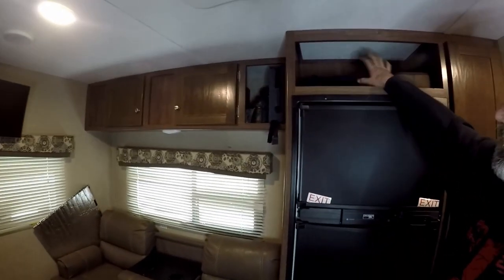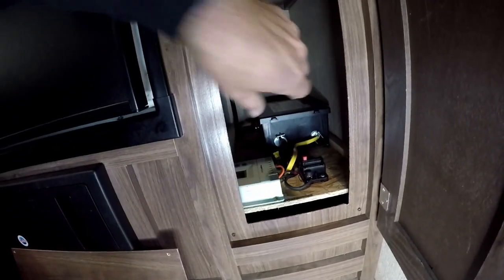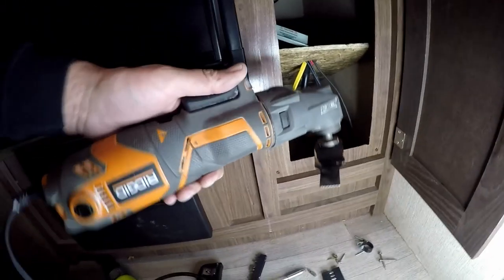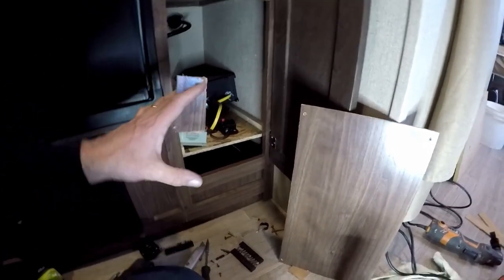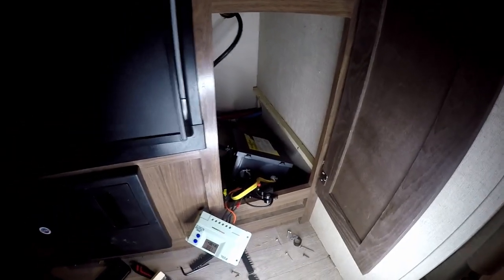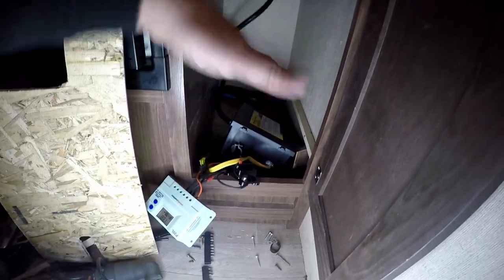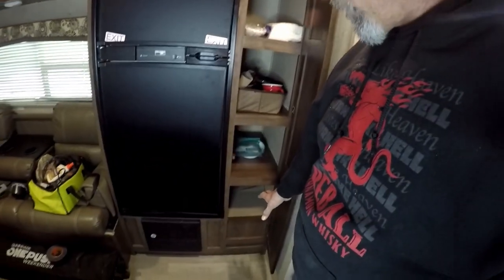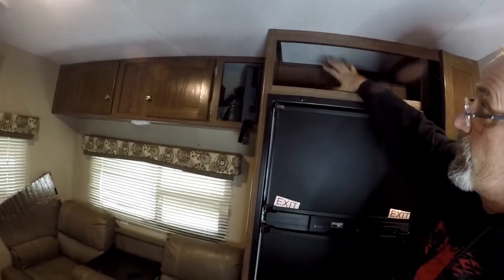Creating more storage in our pantry after electrical system upgrade Coleman 2018 Lantern 202RD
While upgrading our electrical system in our rv we found that we could increase the size of our pantry. Use this for inspiration on finding hidden areas in your trailer were you can increase the storage space.
I know some of the 202RD trailers and similar styles already have this done, but for the one that do not this is for you.